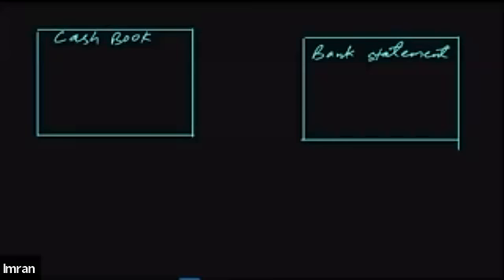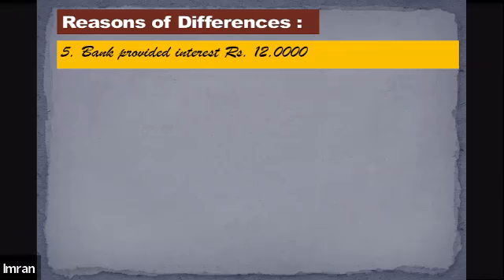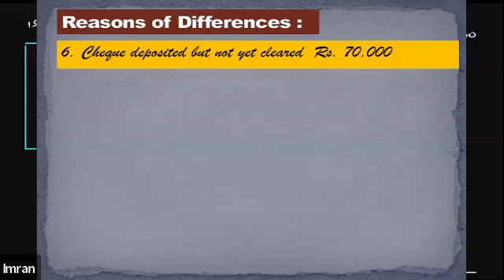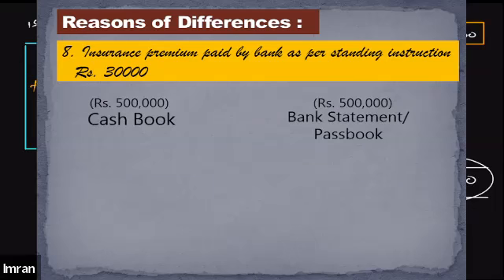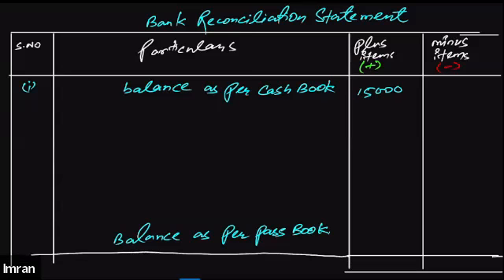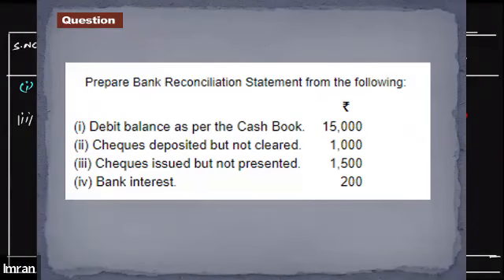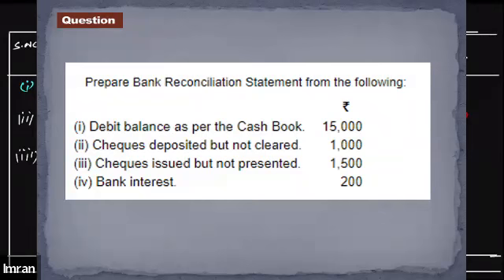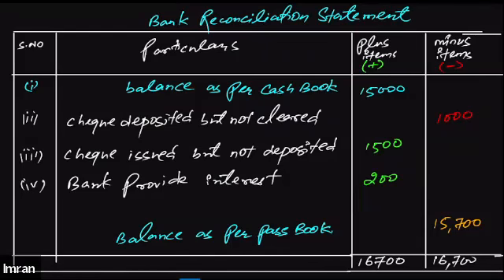Learnivio | Bank Reconciliation Statement | Lect 35 | 11th MEB | 12-11-2022